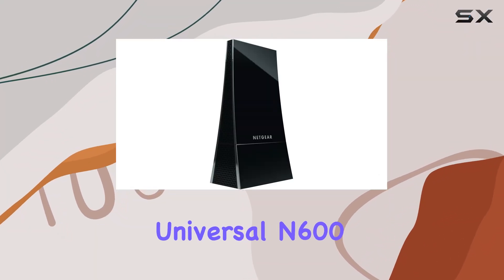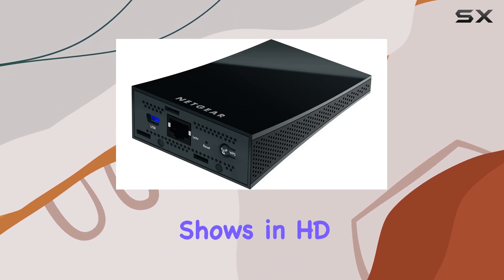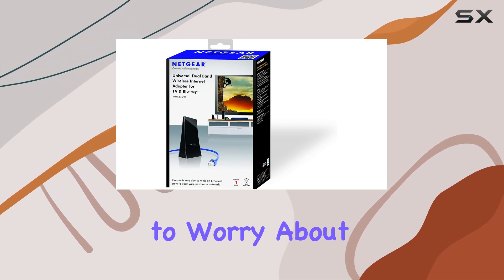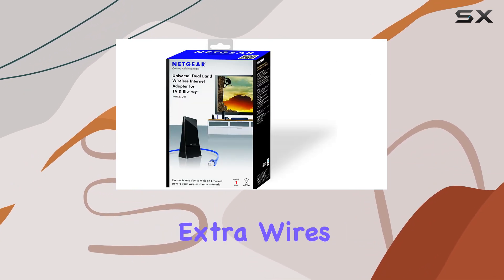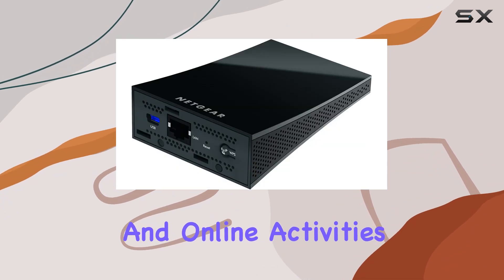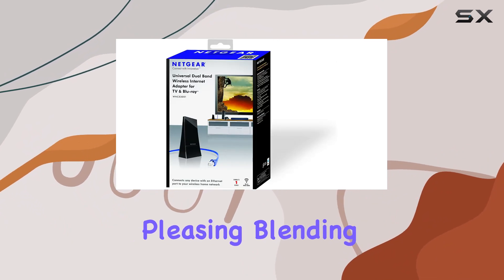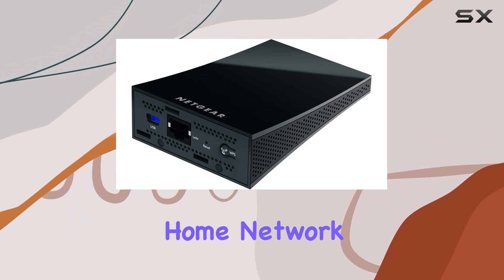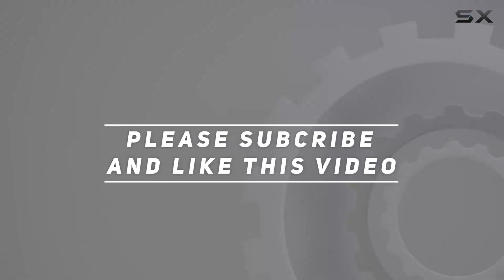NETGEAR Universal N600 Dual Band Wi-Fi to Ethernet Adapter - The Best Solution for Seamless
0:00 Intro
0:06 Review

Things that we mentioned in this video:
NETGEAR Universal N600 Dual : B005N6XBDO